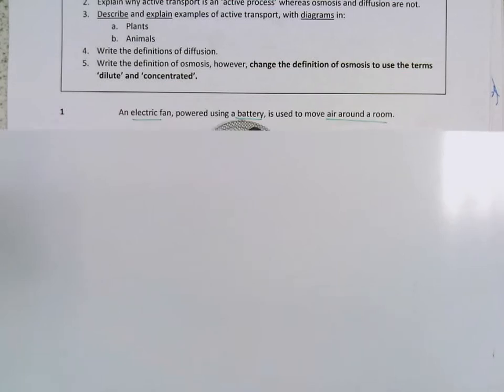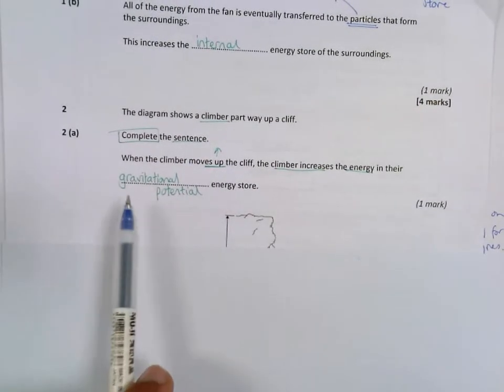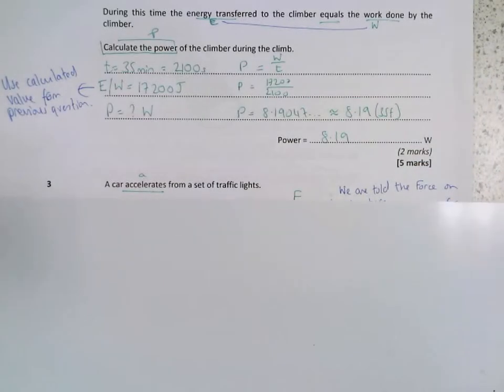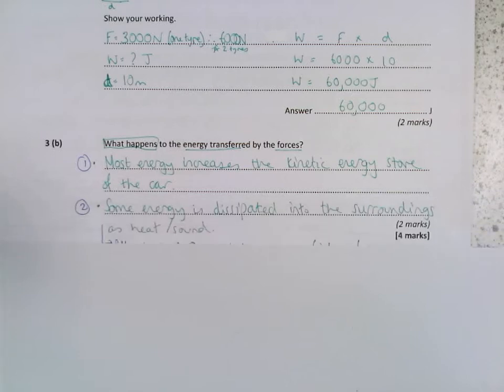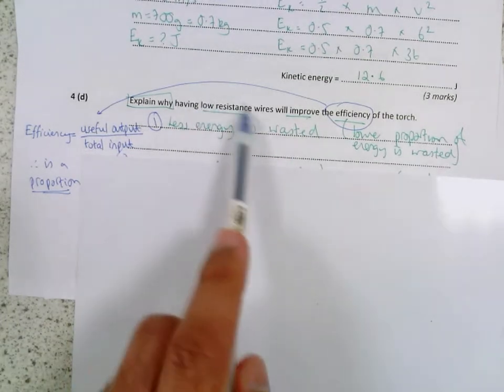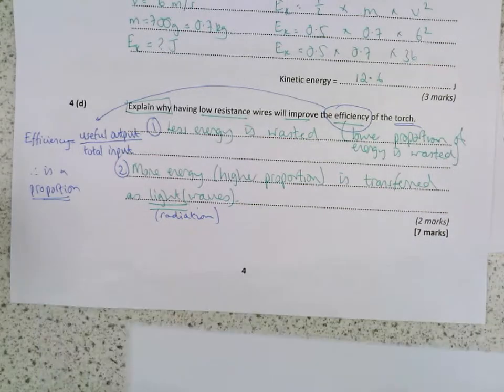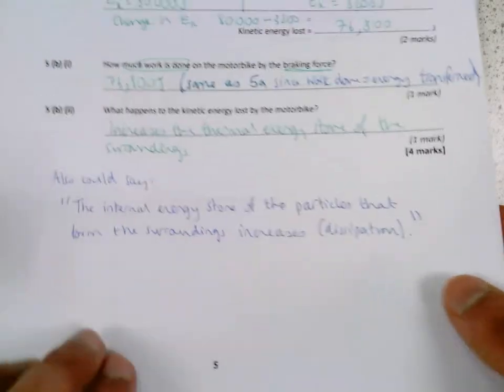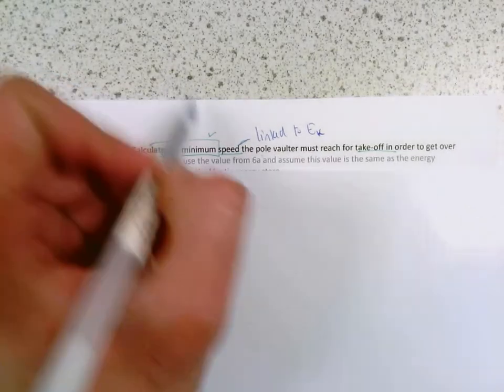Y10 Energy Transfers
Y10 Energy Transfers Marking Video